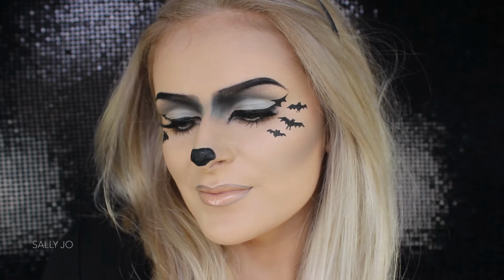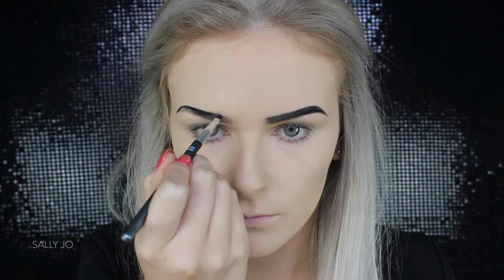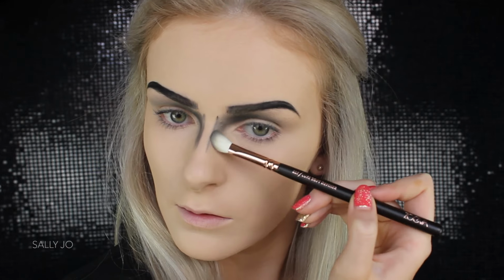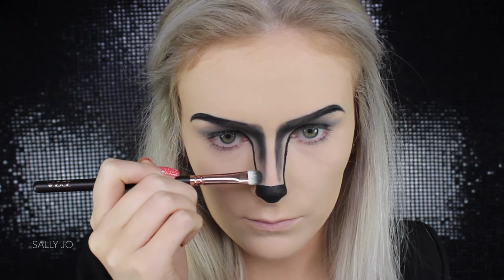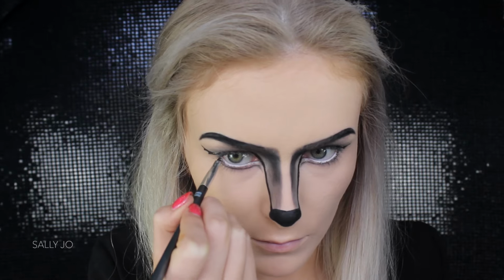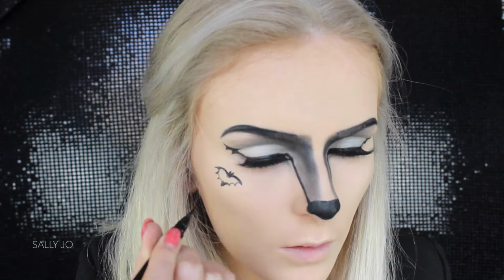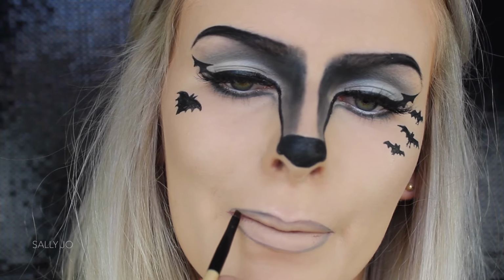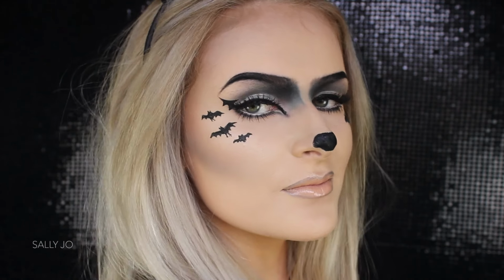Easy BAT Makeup | Sexy + Cute Halloween Animal Look!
Easy Bat Halloween Makeup! Cute, Sexy + perfect for animal lovers or a last minute costume! I also just had a thought that the headband would be soooo easy to DIY out of black cardboard/cardboard and a black marker!
| Products used |
| Let's chat more! |
| Some great sites! |
- The False Lashes I always wear!
Hey what's up hello, I'm Sally Jo!
I'm from New Zealand and I'm easily excited over Makeup haha
A little bit about me - besides being a makeup lover! I have a University degree, I adore cats, I'm a Disney lover, a Grade 6 pianist and I love anything cute!! I hope my videos can help you or just make you smile :)